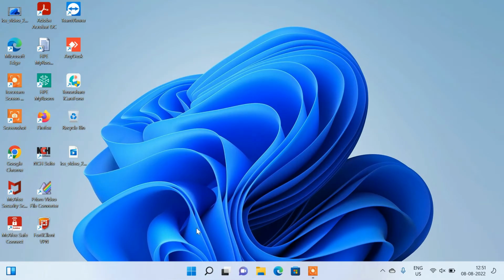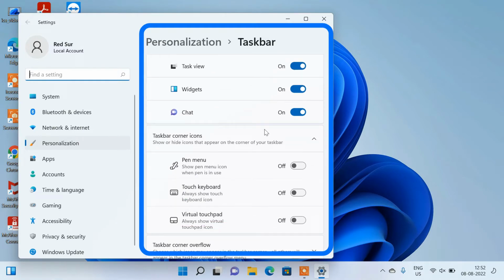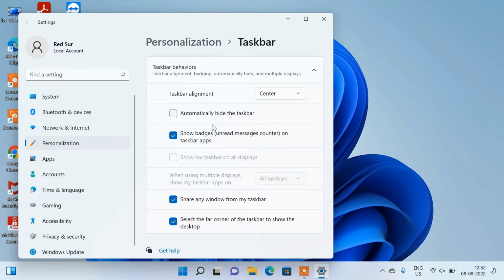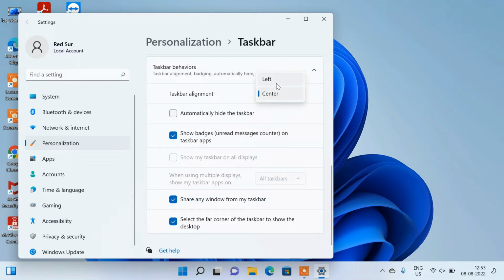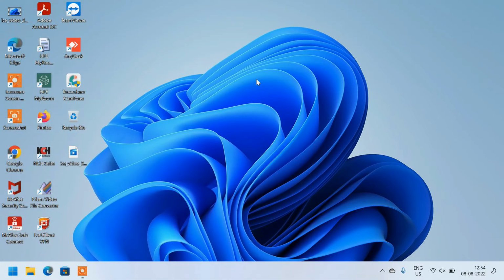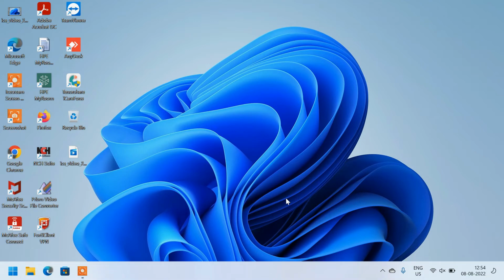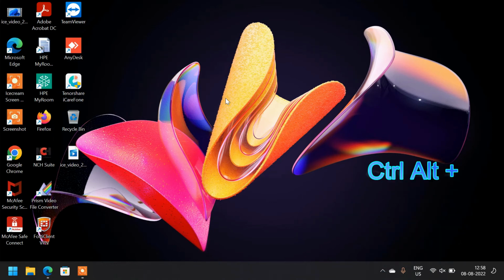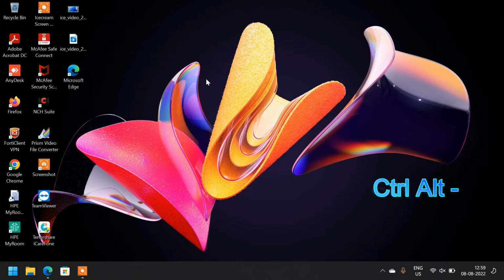Windows 11 Taskbar & Icons Alignment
Windows 11 Taskbar and Desktop icons customizations.
1) Move taskbar to left or to center
2) Change Windows 11 Theme to Dark or any other color
3) Change Desktop Icon size to Minimum or Maximum size for better resolutions